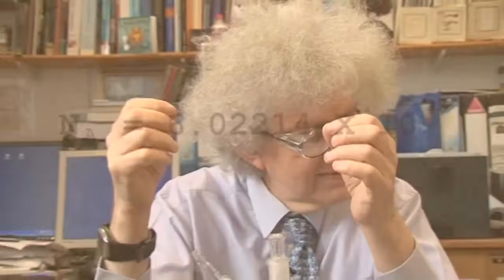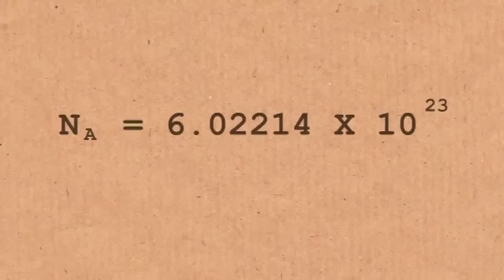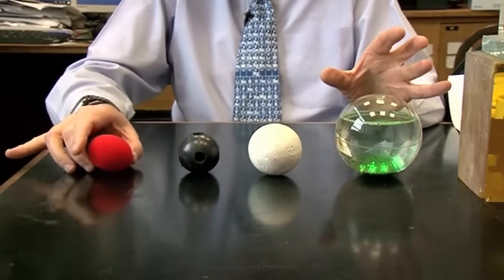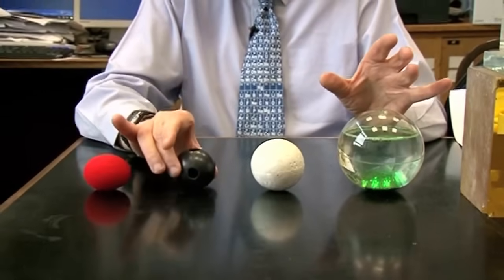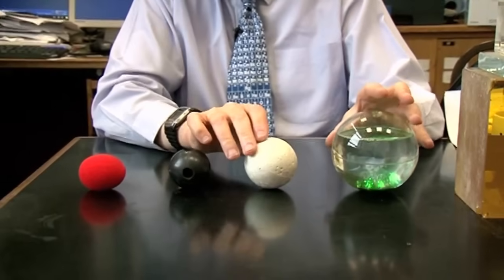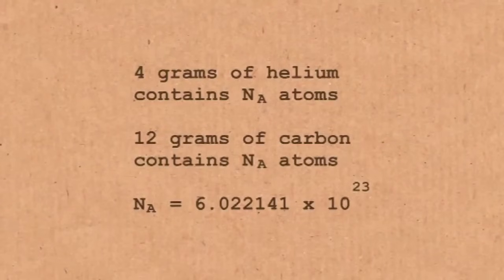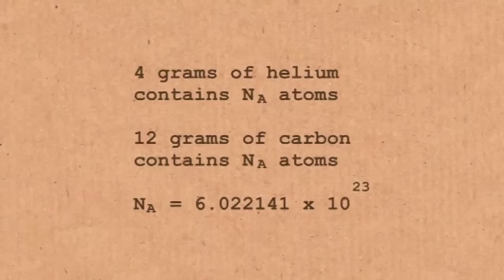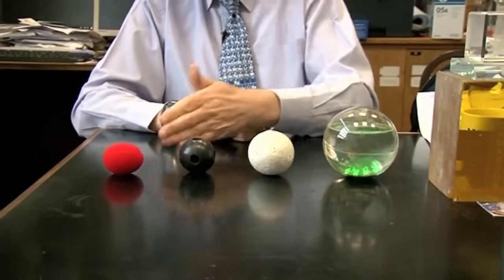Avogadro's Number (Mole) - Numberphile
Professor Martyn Poliakoff on the Mole...

Avogadro's Number uploaded for Mole Day - October 23.